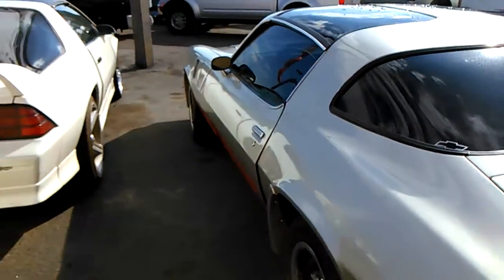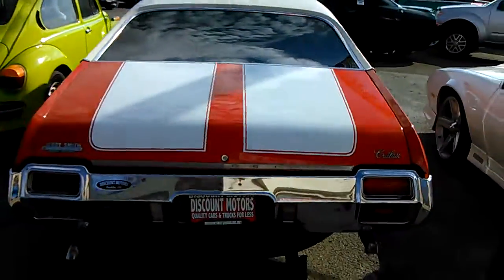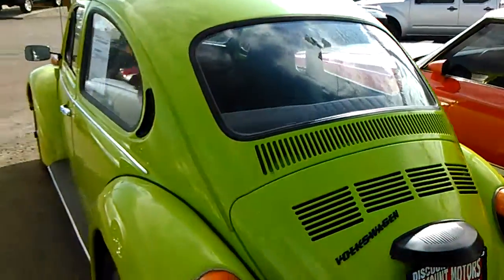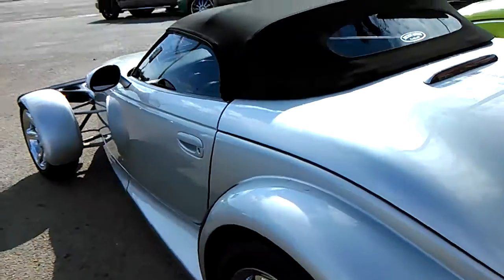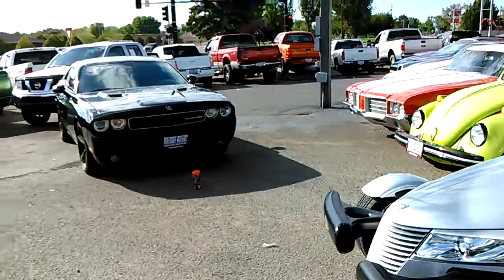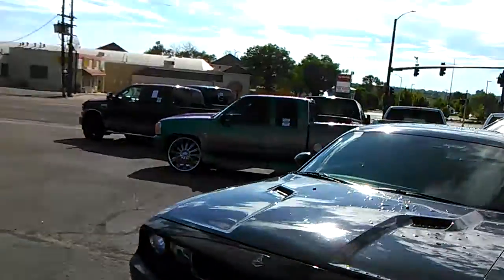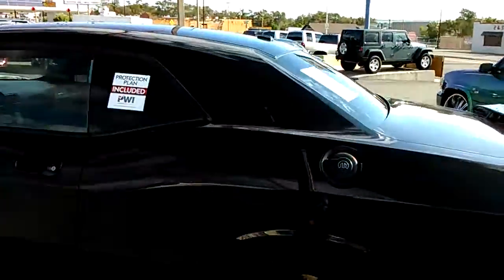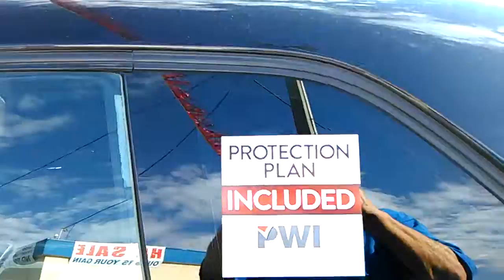Real Nice Classic with a few of Today's Classic(1)